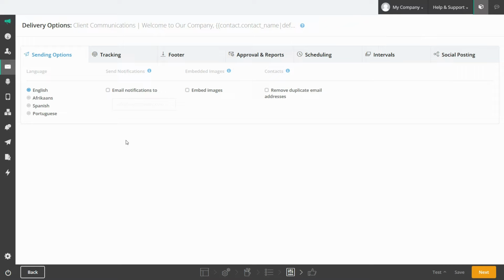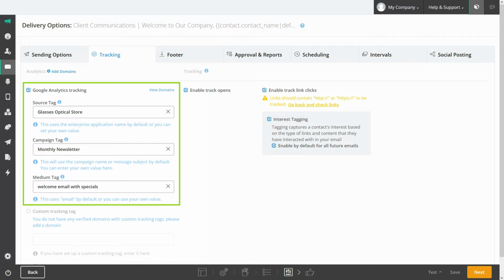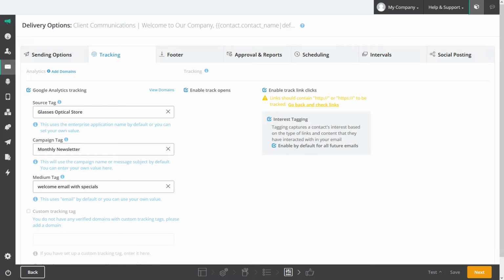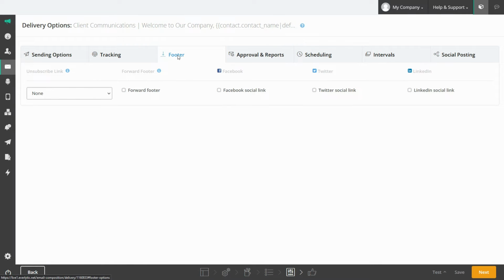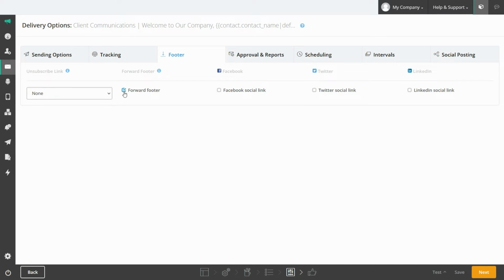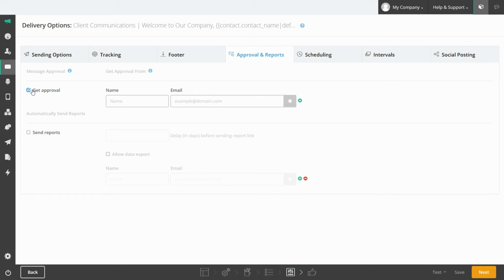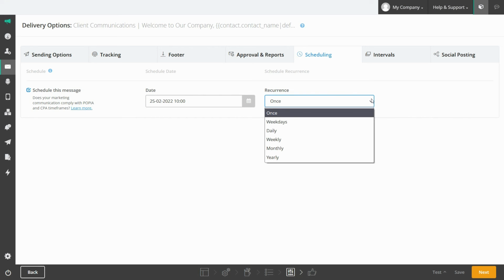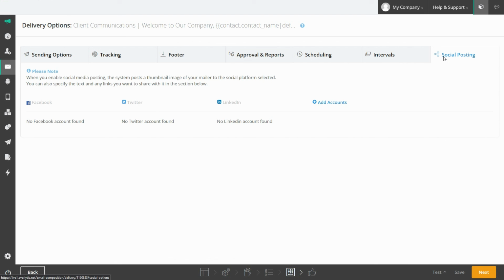Step 5 - Delivery Options